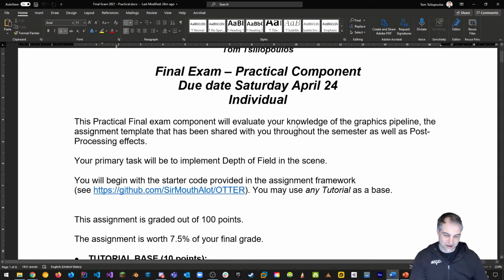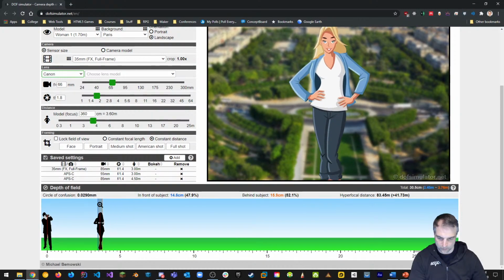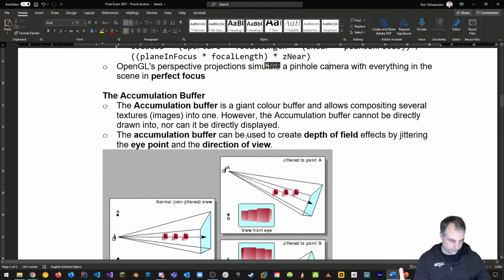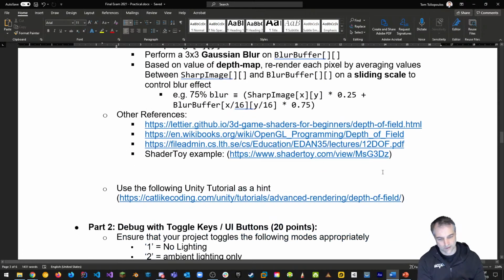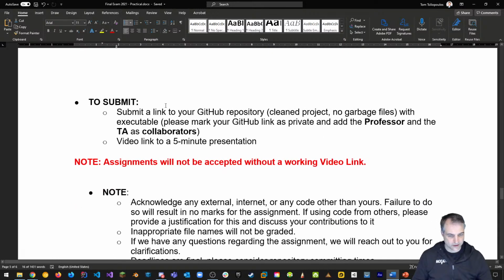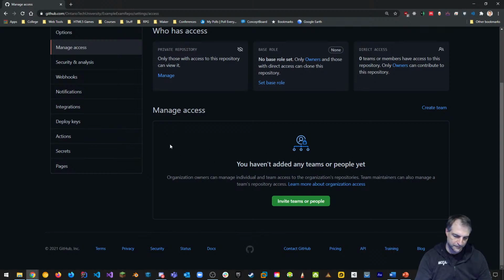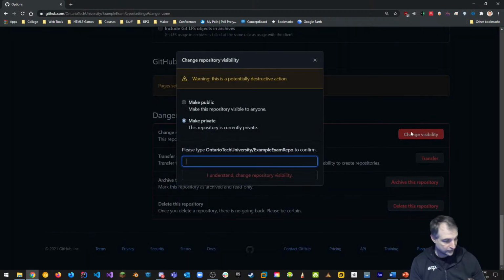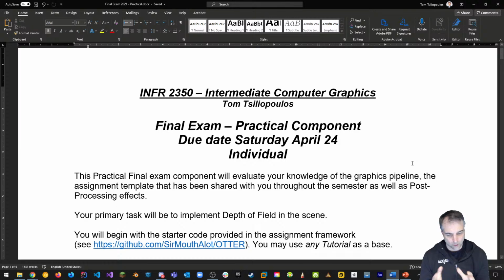INFR2350 - W2021 - Final Exam Requirements - Practical Component